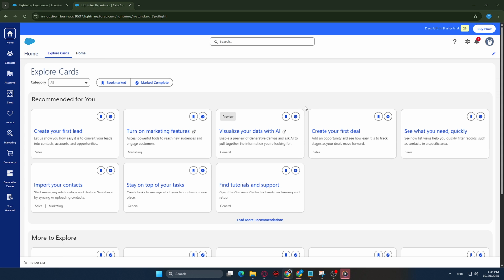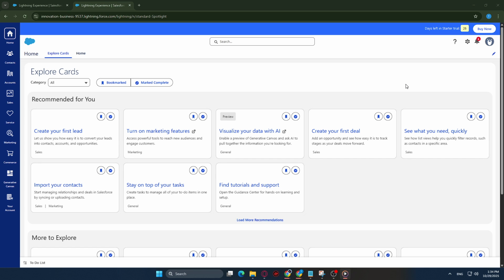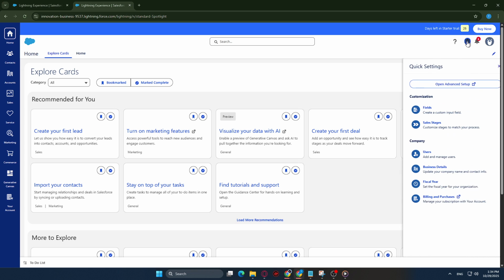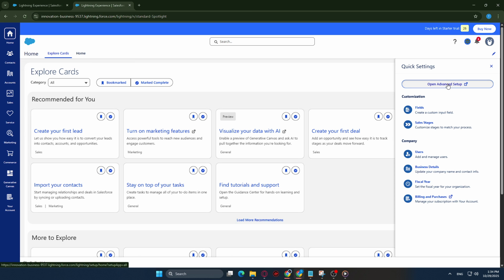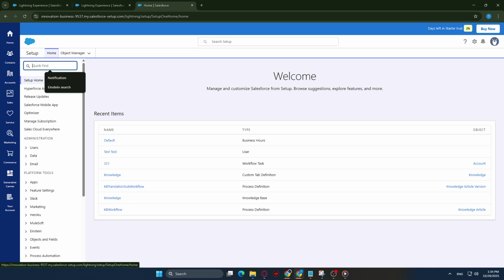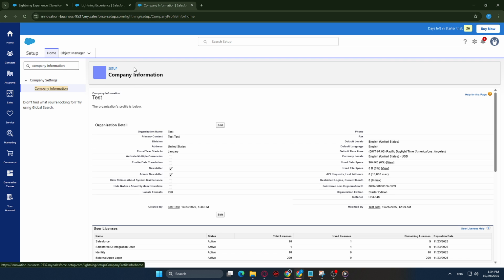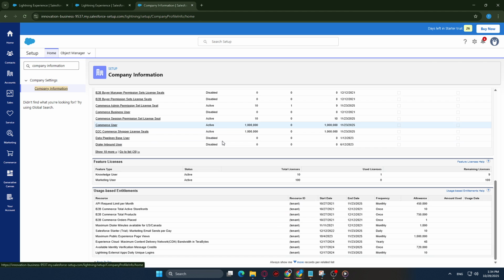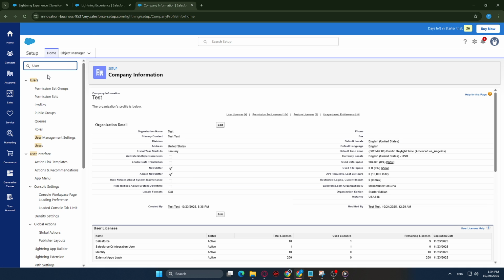How To Set Up Salesforce [2026 Guide]